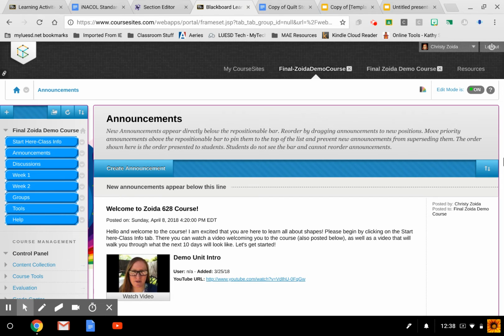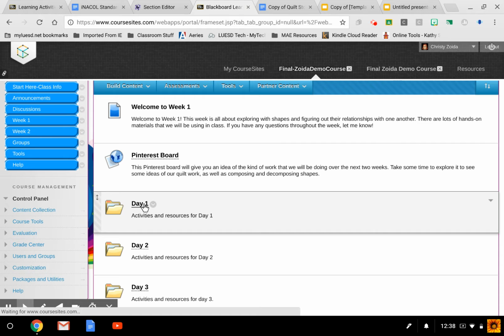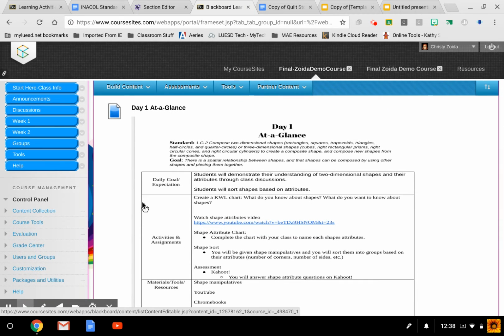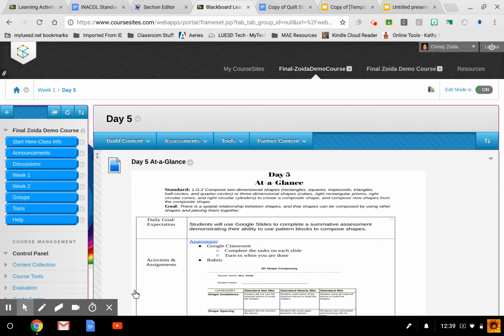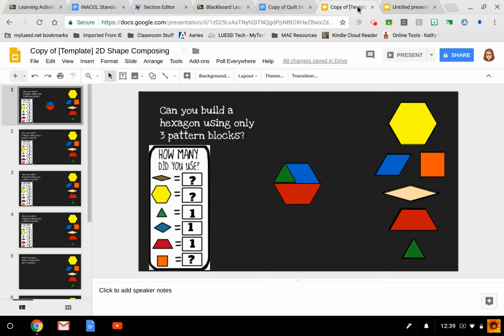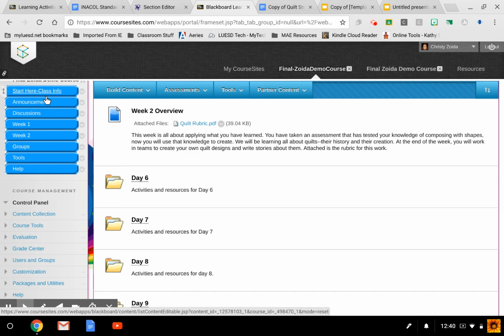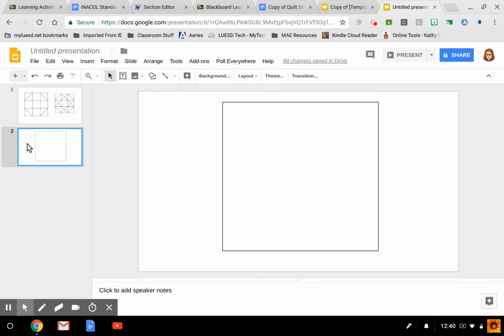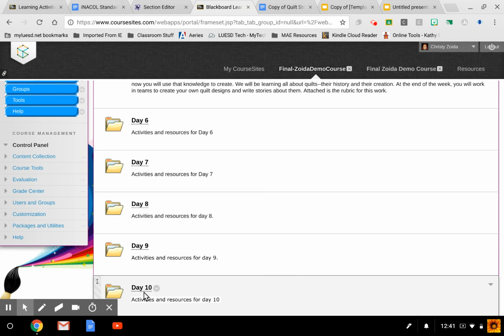Demo Unit Walkthrough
Through this video, you will see the components that comprise my demo unit and how the course was designed.